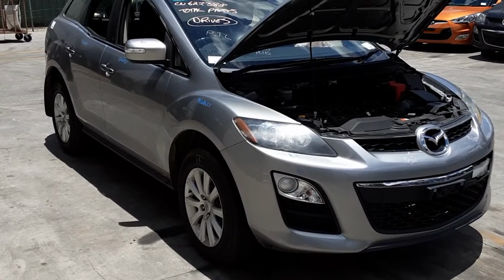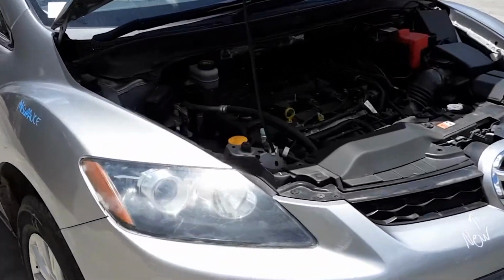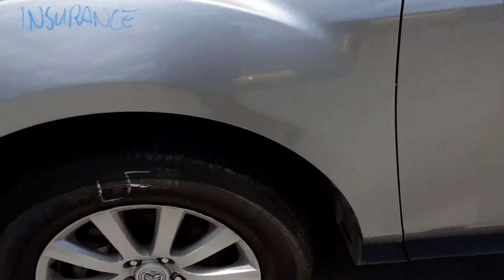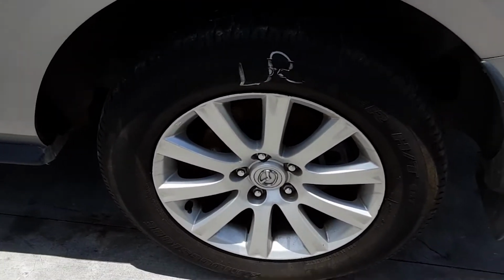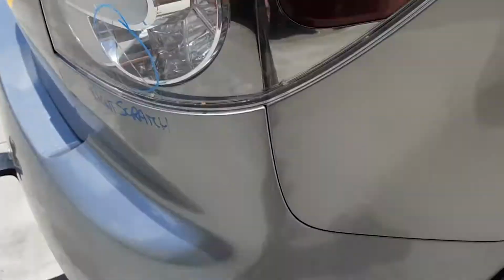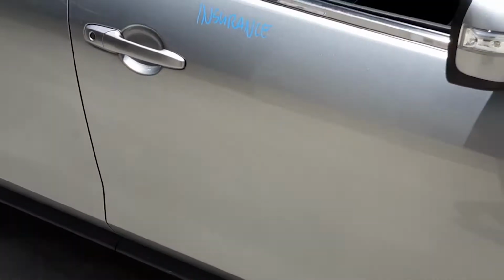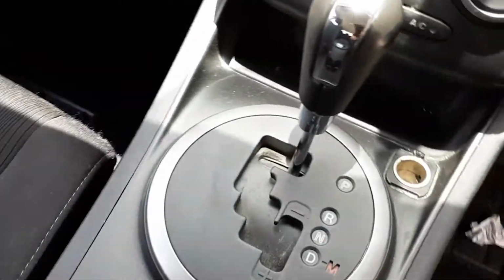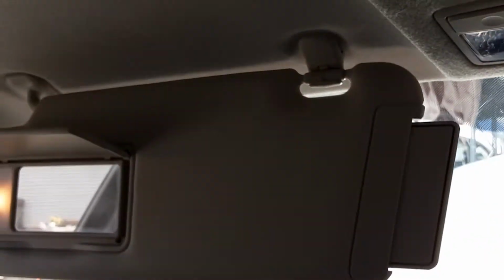Wrecking – 2011 Mazda CX-7 – Automatic FWD 4820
2011  Mazda  CX-7  – Automatic  4820
2.5 Litre 4 Cylinder Petrol
Stock # 4820
Hi, this is Chris from Total Parts Plus 29 Meadow Ave, Coopers Plains. A
And today we have a 2011 Mazda CX-7 Classic, stock reference number 4820. This shape runs from the 11th month 2006 through the second month 2012. There's an L five 2.5 litre four cylinder petrol engine backed by an automatic front wheel drive transmission. L five 2.5 litre 4-cylinder petrol engine.
We have the right hand headlight, right hand indicator. Left guard appears to have no damage. Left power door mirror. Left front 17-inch factory alloy mag with a good tyre. Bottom has one small dent. Both left hand doors appear to have no damage. Left rear 17-inch factory alloy mag with an average tyre. Left taillight. Tidy rear bumper cover.
 Hayman Reese Towbar supplied with all bolts, brackets, and loom. Tailgate appears to have no damage. Right hand taillight does have a light scratch. Right rear, 17-inch factory alloy mag with an average tyre. Right rear door has one small dent. Right front door appear to have no damage. Right power door mirror. Right guard appear to have no damage. And right front 17-inch factory alloy mag with an average tyre.
We have the driver's side door trim. Power window master switch. This vehicle's fitted with black cloth interior, black semi console, automatic type, automatic gear shifter, climate control, heater controls, six stack CD player, display cluster, interior mirror, courtesy lamp, left hand sun visor, right hand sun visor, and the instrument cluster.

Ebay Store:  Total Parts Plus 1